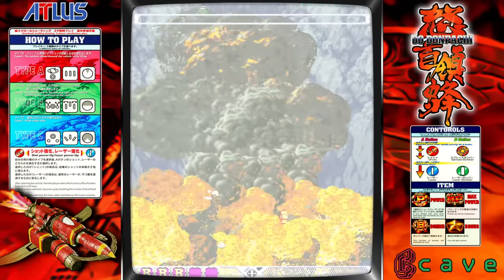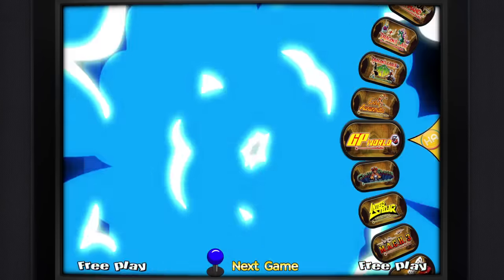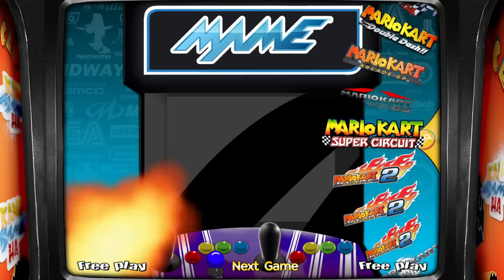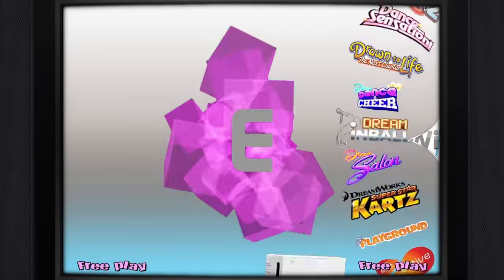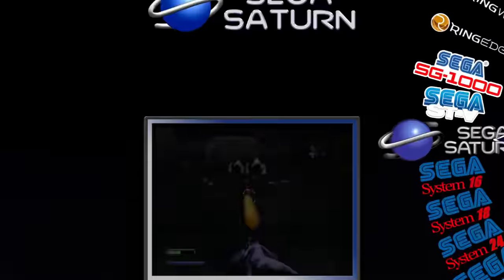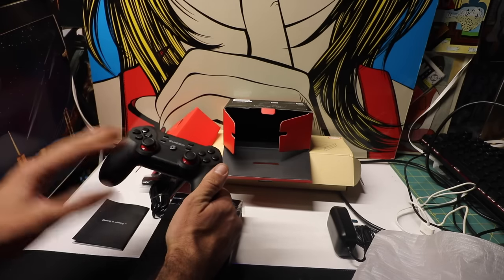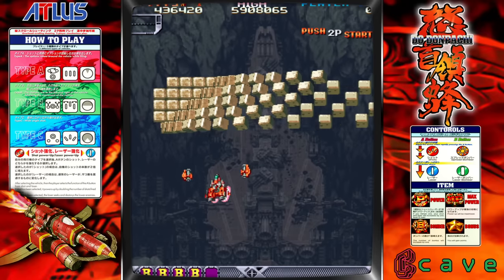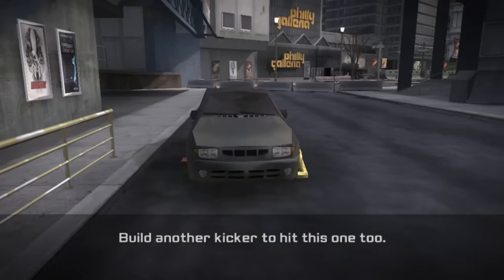12TB Gaming Hard Drive on Amazon Has Every Game Ever NEW UPDATED!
This hard drive is insane! 12TB of everything you can imagine from Atari to Nintendo Switch. This is the new and improved version.

Discount: 11% (code: 11DrewTalks)
Amazon Link 2
Discount: $50 off (code: DrewTalks-OFF50)

@00:00 Introduction to the build (HUGE COLLECTIONS)
@00:48 Intro Promo Video (boot video)
@01:48 Consoles, Arcade, Sega, Sony, Nintendo, Playstation, SNES, N64, all of it
@23:12 Unboxing what kind of hard drive is it? & Controller
@25:05 Initial setup/files
@27:15 Final Thoughts / Emulation / Gameplay